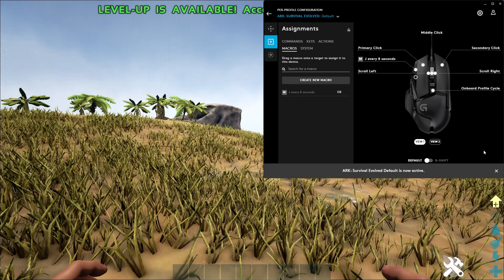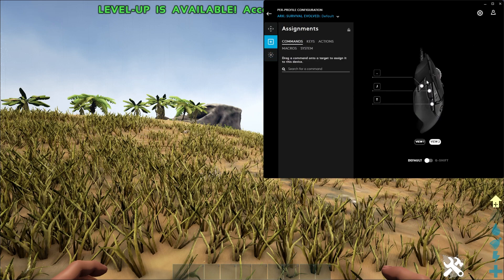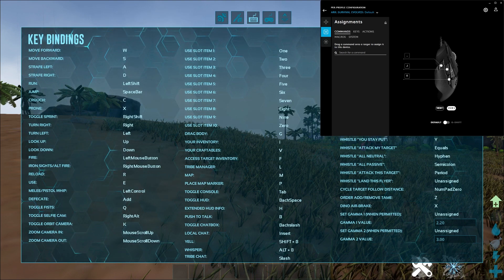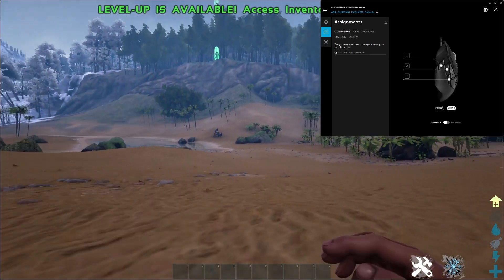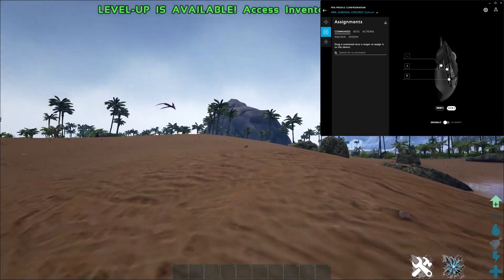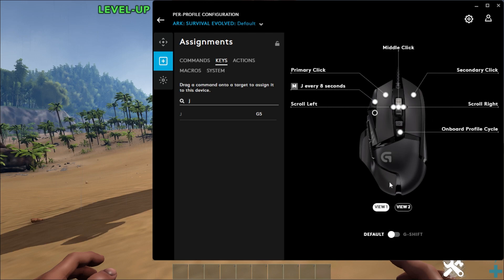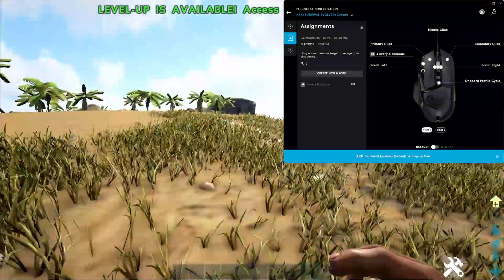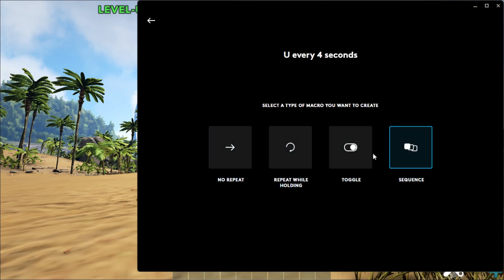How to make Macros for Ark Survival Evolved | Logitech Gaming Hub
Welcome,
In this video I will teach you how to make macros for Ark Survival Evolved

⌚Timestamp:
Not needed